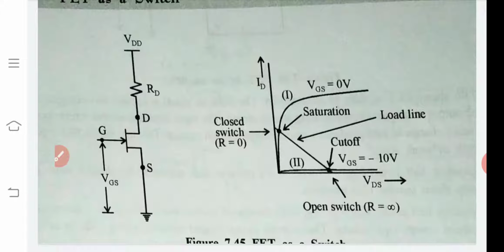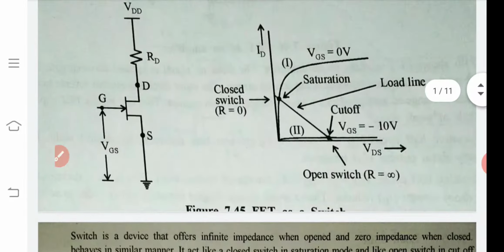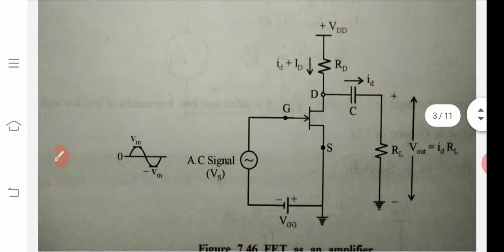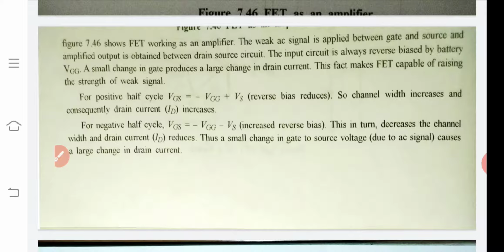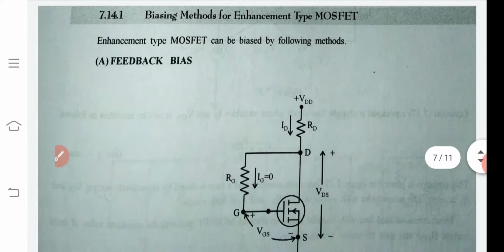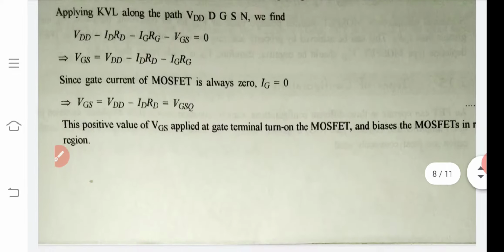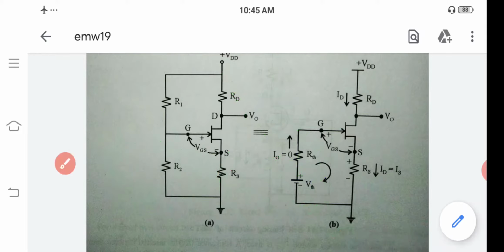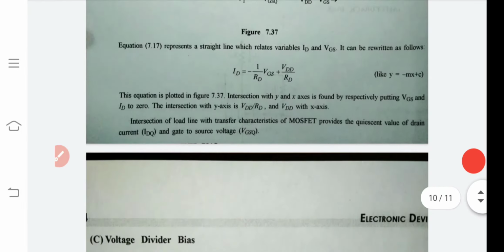L-19_Mosfet_Part-04_Analog Electronics